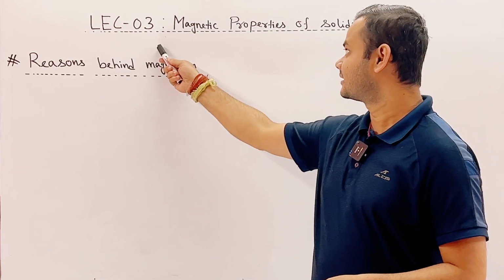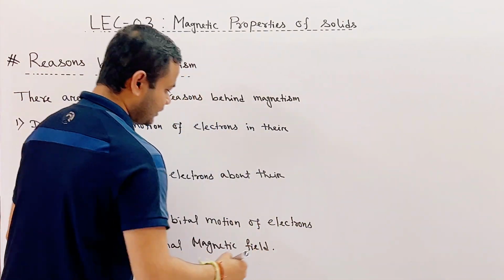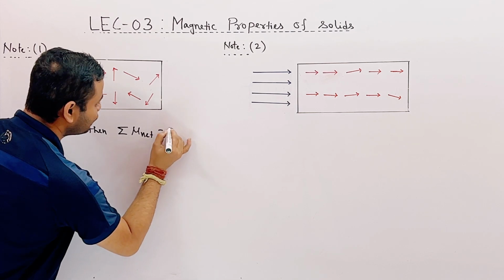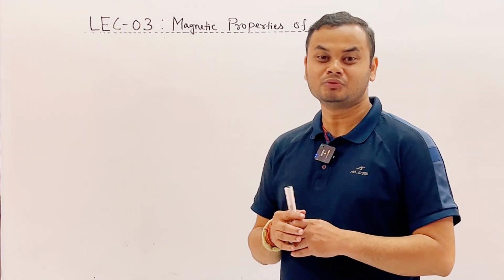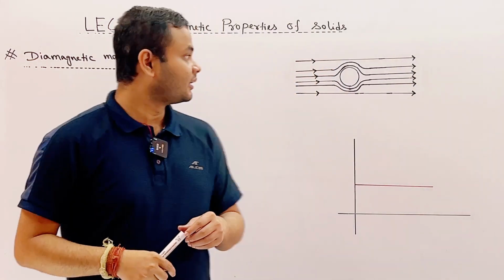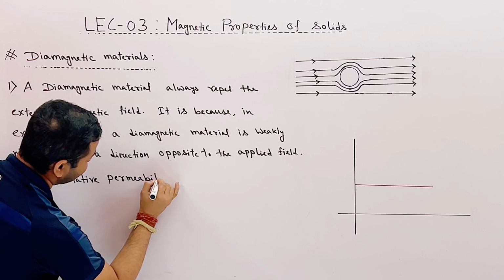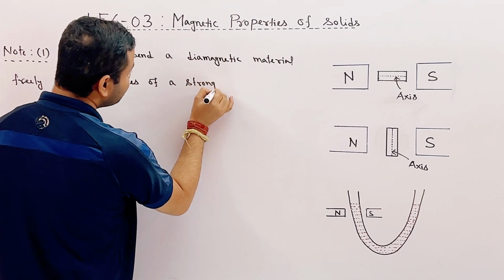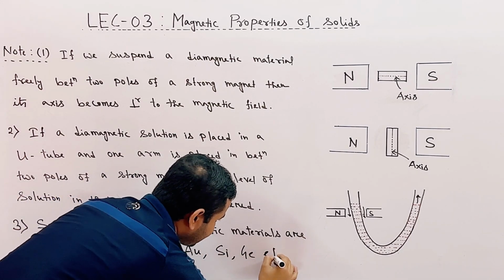LEC-03 | Reasons behind Magnetism | Diamagnetism | Diamagnetic Materials | NJS Academy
1. In this informative video, we delve into the fascinating world of magnetism, exploring the underlying reasons that give rise to this intriguing phenomenon. We will specifically focus on diamagnetism and the unique properties of diamagnetic materials. Join us as we break down complex concepts into easily digestible explanations, providing insights into how these materials interact with magnetic fields. Perfect for students and enthusiasts alike, this video aims to enhance your understanding of magnetism and its various forms.

2. Discover the science behind magnetism in our latest video, where we examine the reasons that contribute to this captivating force. We will highlight the concept of diamagnetism and discuss the characteristics of diamagnetic materials. Through engaging visuals and clear explanations, we aim to make the principles of magnetism accessible to everyone. Whether you're a science student or simply curious about the natural world, this video is designed to enlighten and inspire.

3. Join us in this enlightening video as we uncover the reasons behind magnetism, with a special focus on diamagnetism and the properties of diamagnetic materials. We will explore how these materials respond to magnetic fields and the implications of their unique characteristics. This video is perfect for anyone looking to deepen their understanding of magnetism and its various manifestations in the physical world. Don't miss out on this opportunity to expand your knowledge!

### Additional Resources:
For those eager to expand their knowledge, check out our previous session on essential magnetic terminologies [here] Our channel is dedicated to helping you build a robust knowledge base in physics and material science, honing your critical thinking and analytical skills.

### Support Us:
If you appreciate the value our content brings to your learning journey, please consider supporting us!

### Join the Conversation:
Your voice matters! Your engagement plays a significant role in helping us reach out to more curious minds just like you! Join us at NJS Academy to unlock the secrets of magnetism and significantly elevate your understanding of the physical world. Let’s explore, learn, and grow together!

### Engage Your Curiosity:
👍 Like our video? Show your support and help spread the love for science education!
💬 Join the discussion! We encourage you to share your thoughts, questions, and insights in the comments below—your interaction enriches our community.

In this video the following topics have been discussed
(1) Reasons  behind magnetism
(2) An introduction to Diamagnetism and Diamagnetic materials.

UPI ID : nayansarmah32@oksbi